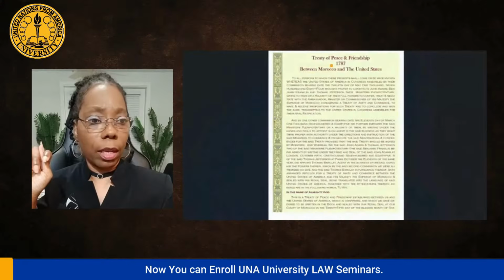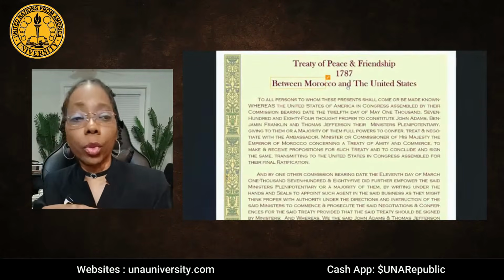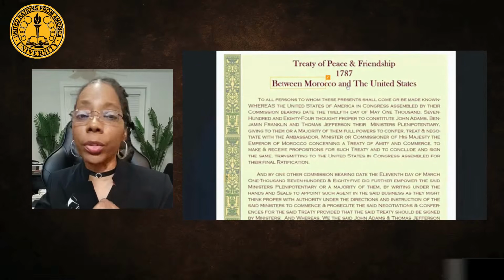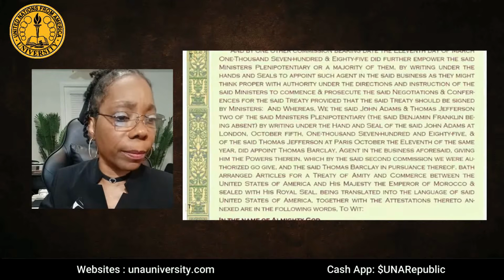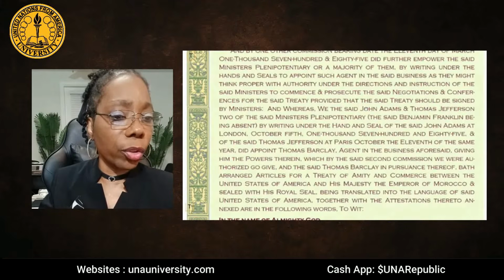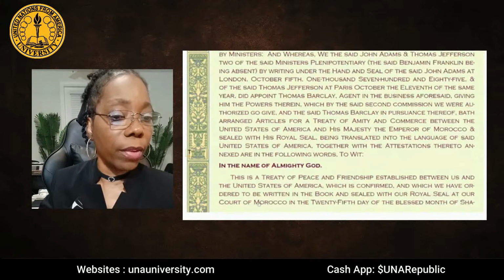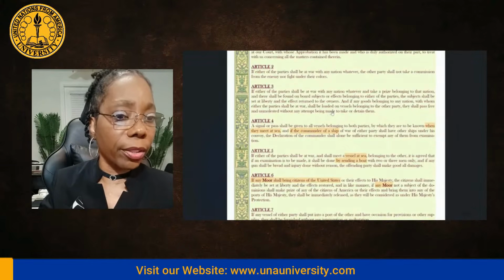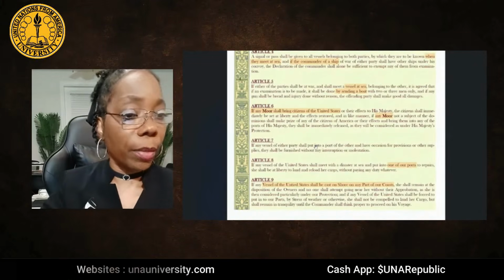Reading The Peace & Friendship Treaty | Moors, Morocco & American History Explained!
Diva Lyri dive deep into the Treaty of Peace and Friendship (1787) between the United States and Morocco. In this breakdown, Diva Lyri explores how the treaty was established, the role of figures like George Washington, John Adams, Benjamin Franklin, and Thomas Jefferson, and what the word "Moor" truly meant in legal and historical context.

Discover how Morocco’s relationship with Britain influenced early U.S. diplomacy, why maritime law and sea power were central to the treaty, and how the term Moor connected directly to Morocco and its people.

This video uncovers the legal, political, and cultural significance of the Peace and Friendship Treaty—one of America’s oldest treaties still in effect.

OUR WEBSITES:
You Can Learn More About Us: